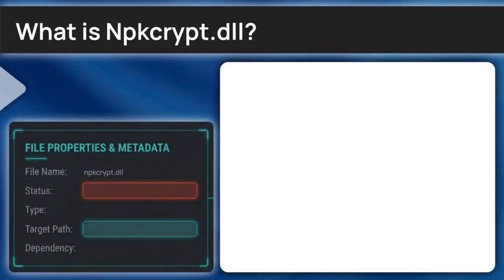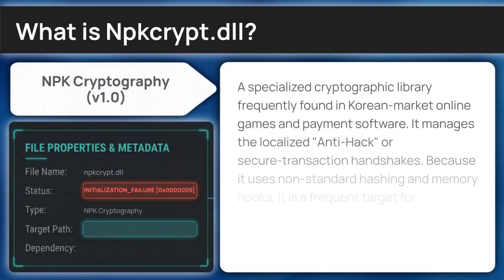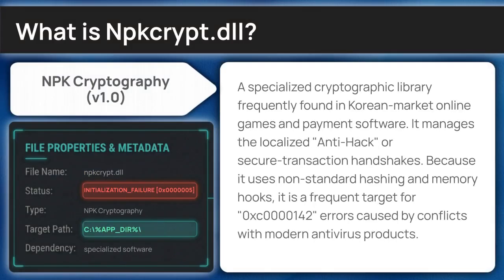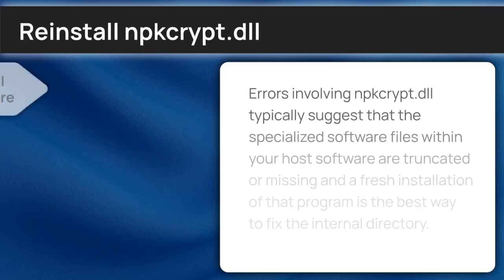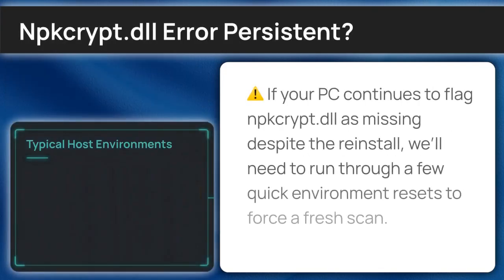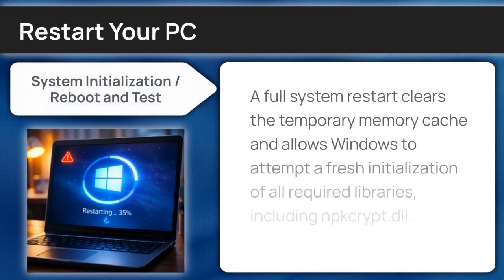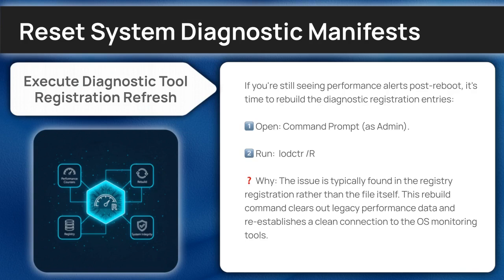npkcrypt.dll Missing? Fix Online Game Errors!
Npkcrypt.dll: Tutorial: How to Troubleshoot DLL Error Codes in specialized software. 🛠️⚙️ An optional troubleshooting utility is available via this

Are you seeing a 'Npkcrypt.dll not found' DLL error? A Npkcrypt.dll not found error often appears when required components aren’t properly registered, and this video covers common resolution methods.

What is Npkcrypt.dll? A specialized cryptographic library frequently found in Korean-market online games and payment software. It manages the localized "Anti-Hack" or secure-transaction handshakes. Because it uses non-standard hashing and memory hooks, it is a frequent target for "0xc0000142" errors caused by conflicts with modern antivirus products.

Npkcrypt.dll functions as a Security Encryption Library DLL that relies on the NPK Cryptography within Specialized software. In this video, I’ll walk through commonly suggested troubleshooting steps you can try.

▶ File Breakdown:

- Restoring missing npkcrypt.dll files
- Understand the npkcrypt.dll file system

Timestamps:

00:00 - Fix npkcrypt.dll Not Found Error on Windows 10 PC
00:17 - What Is npkcrypt.dll File and Why Errors Occur
00:47 - Reinstall npkcrypt.dll DLL File Correctly
01:07 - Reboot Windows 10/11 After Reinstalling npkcrypt.dll
01:25 - Reset System Diagnostics to Fix npkcrypt.dll Error
02:04 - Safe Methods to Fix npkcrypt.dll Error